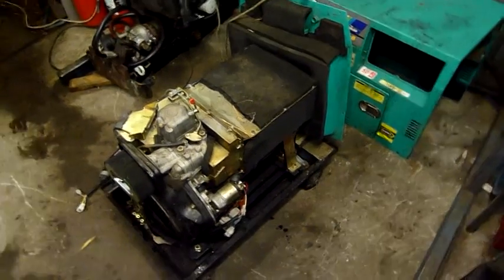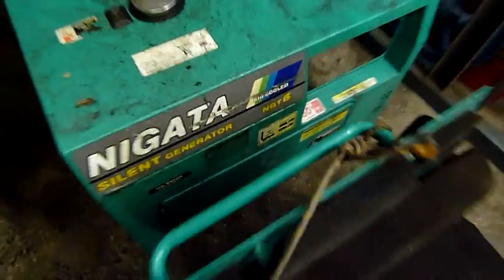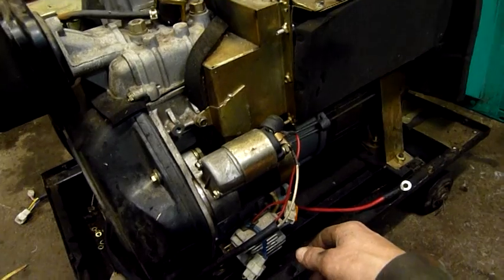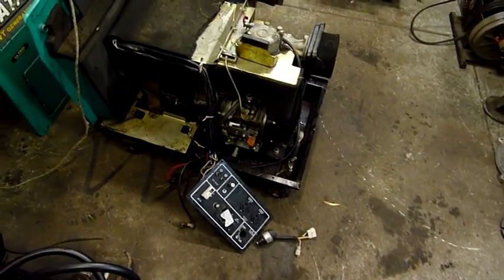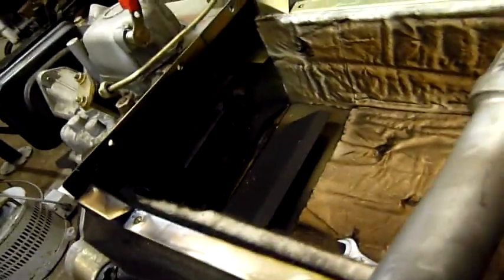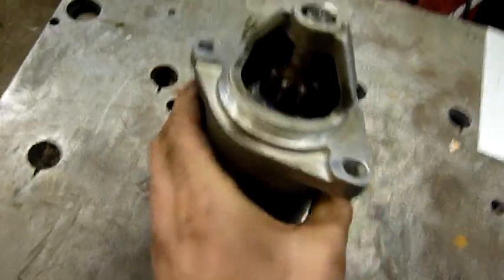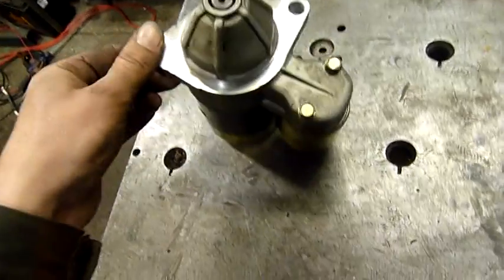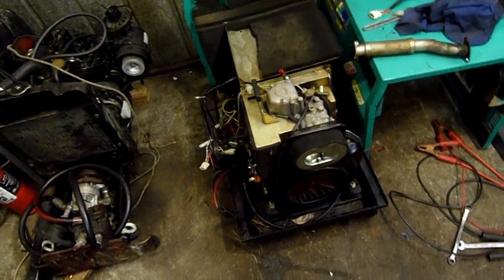Nigata NGT5 Generator Repair pt1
Cheap Knockoff of the Japanese Niigata gen-sets . lets see if I can get it to work again :D